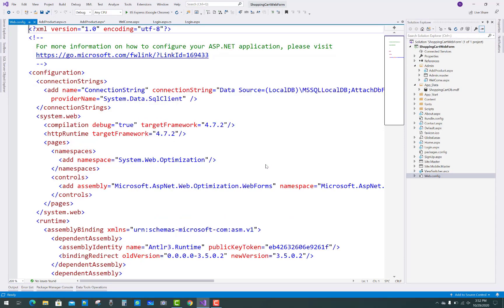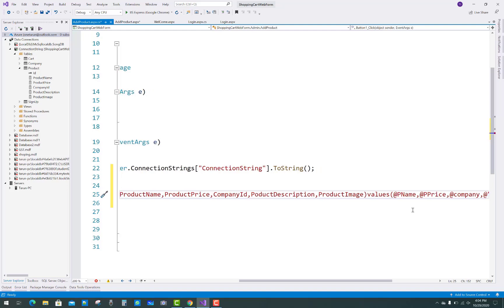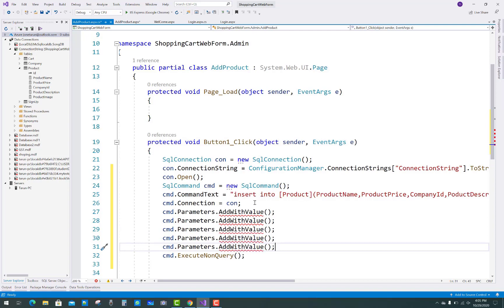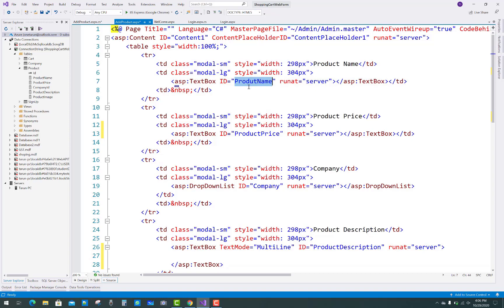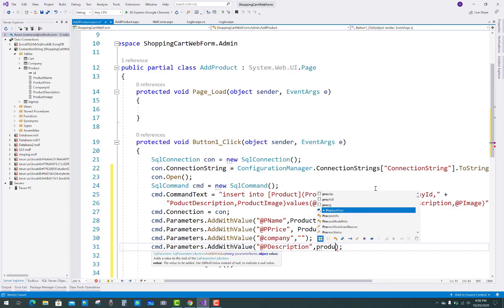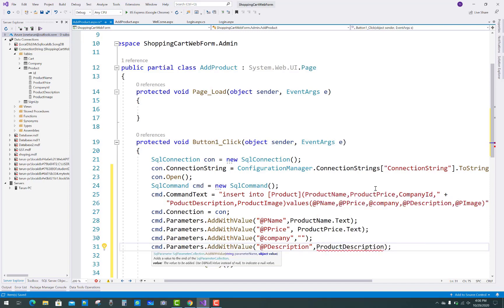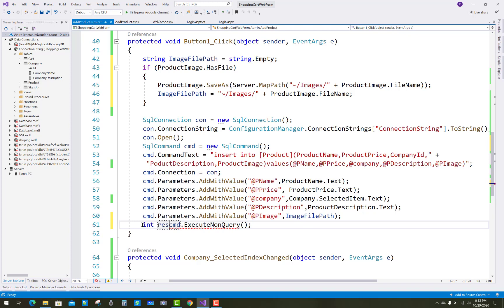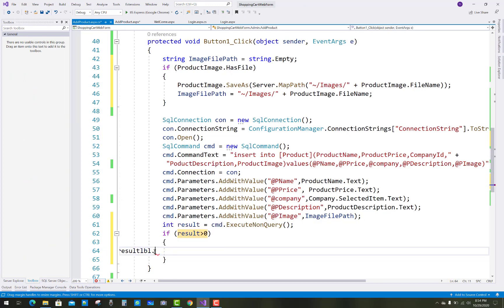How to Design Shopping Cart Project in ASP.NET Part-6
In this project video, I am going to show you, How to design Business logic page for product, How to add new product in Database table in asp.net